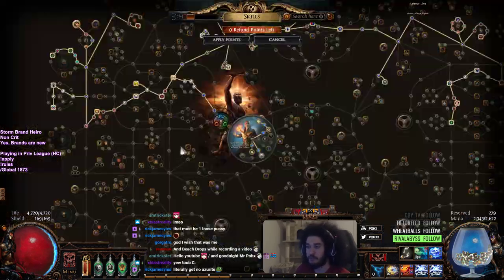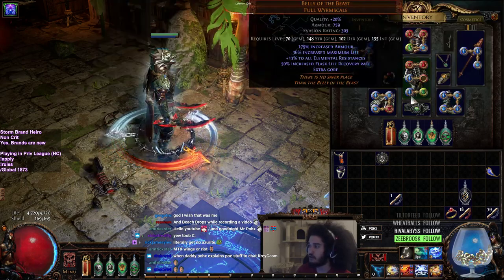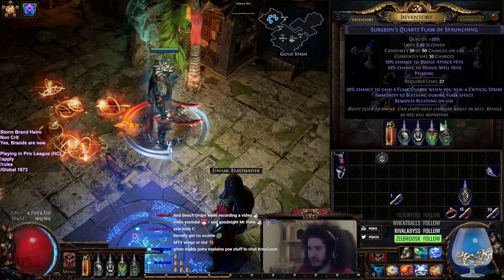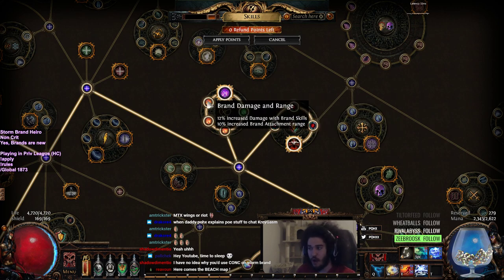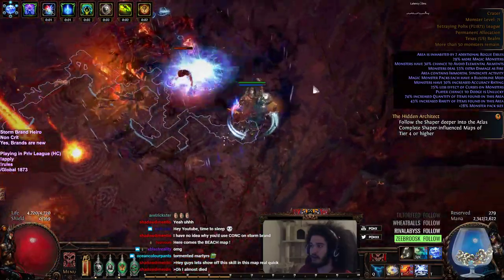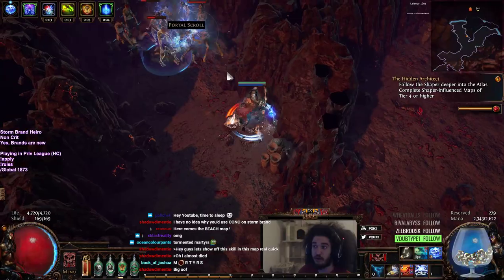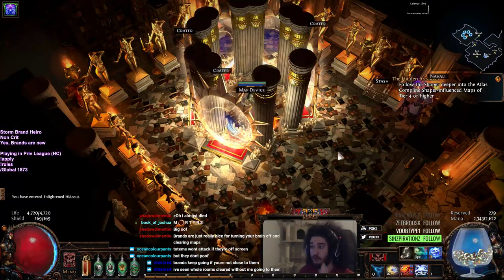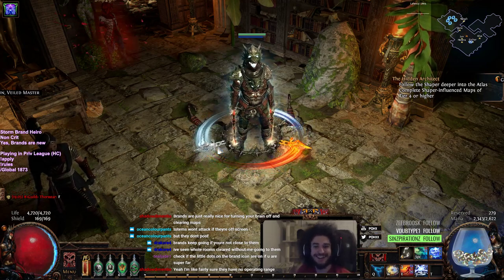Path of Exile | Brands & how they work ( new skill category )